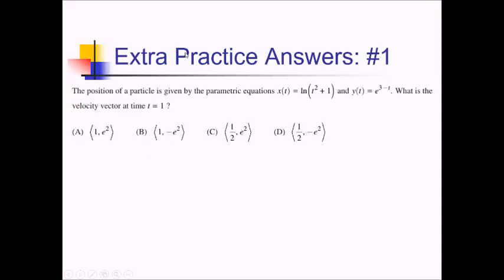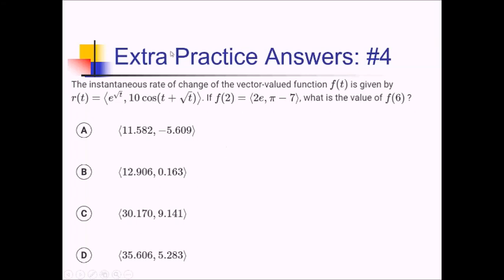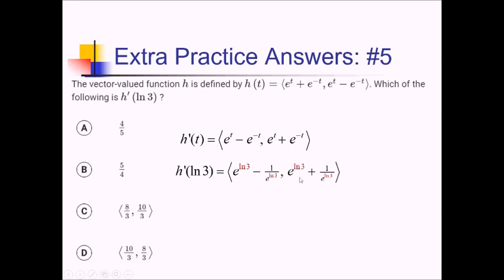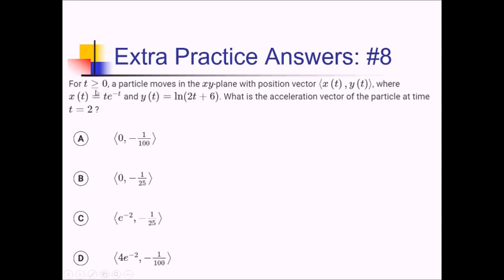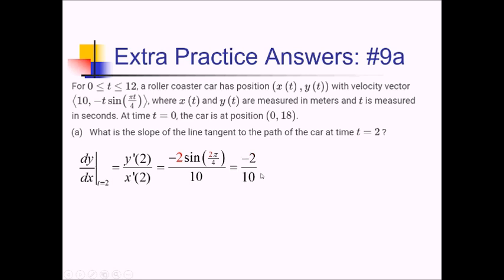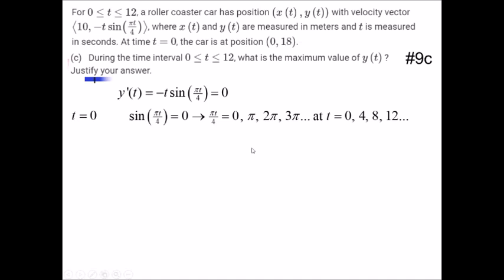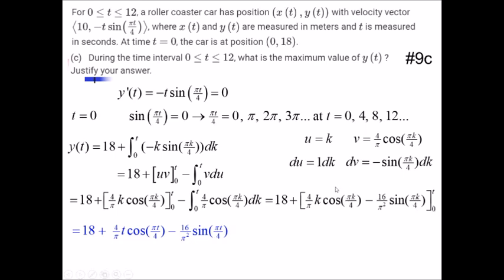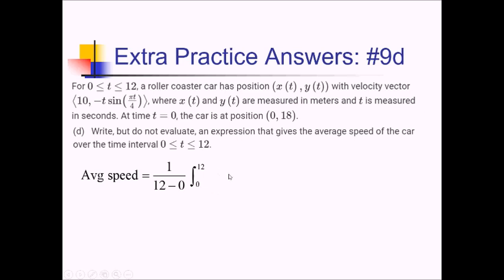Vectors: Problem Set #6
Worked problems showing how to apply the concepts of motion to vectors.

Go here for a PDF and handout to go along with this video